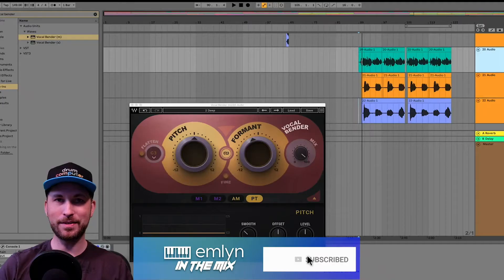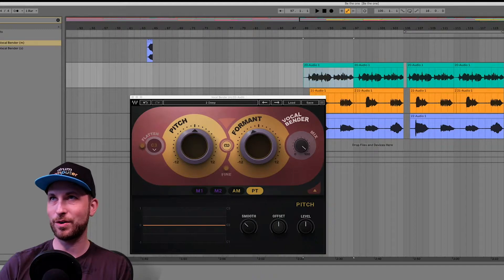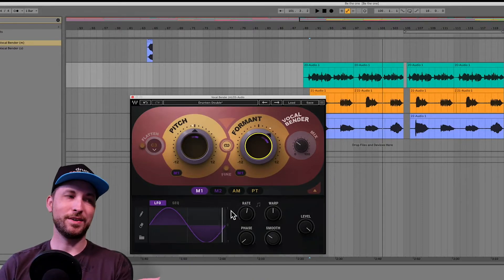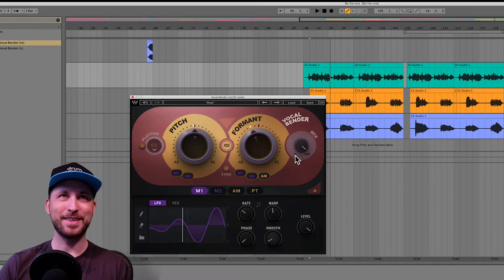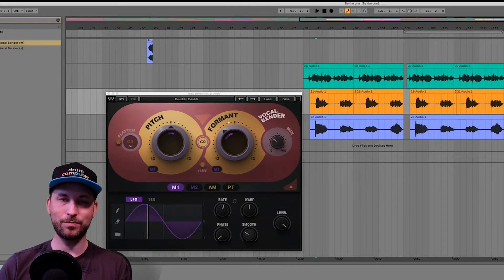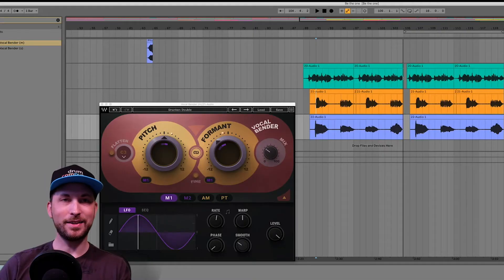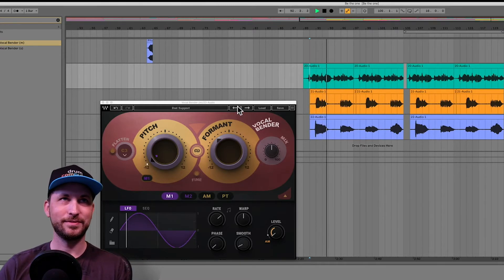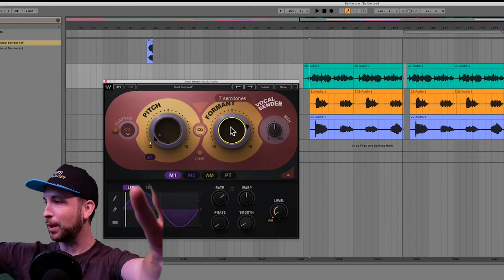Lets do some Vocal Bending!!!!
Today we're looking at Waves brand new Vocal processing plugin - Waves Vocal Bender. Do we need another Vocal Processing Plugin? Waves thinks so... and maybe I do too.